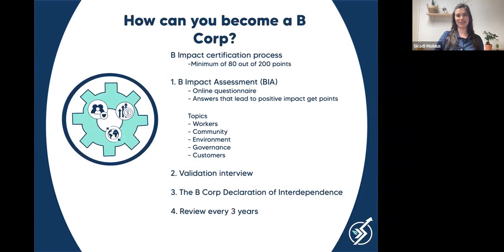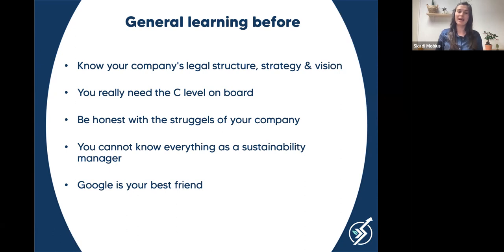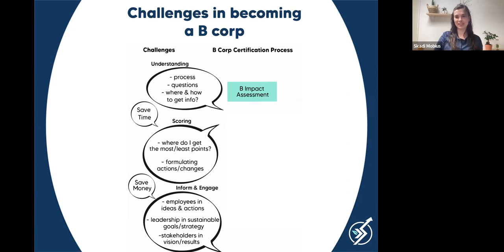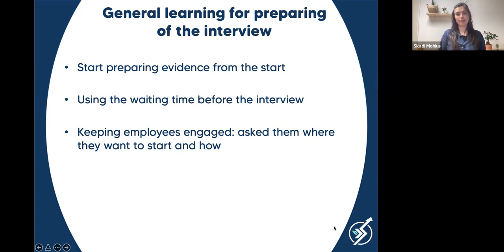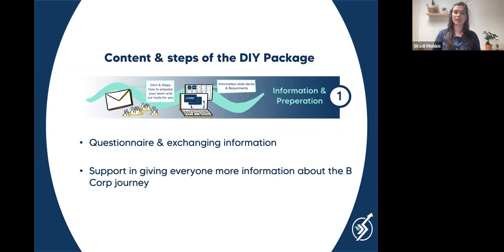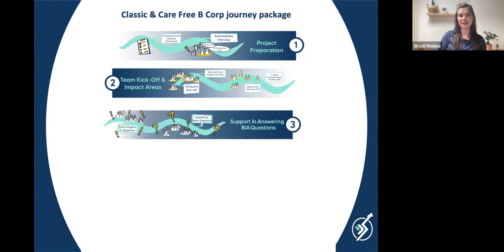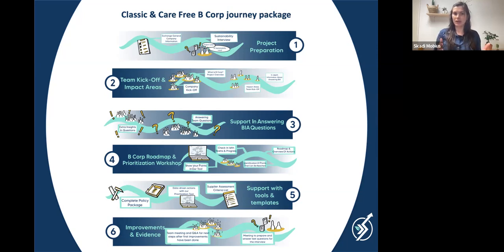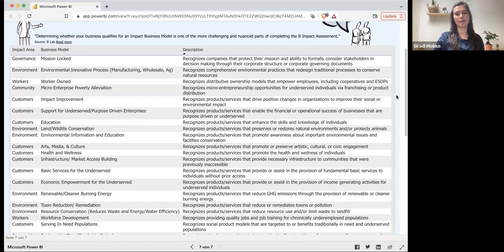Kickstart your B Corp journey with one of our 3 consulting packages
We share our lessons learned before and during a B Corp journey. Further we share what the 3 strategies are to tackle this journey and answer your B Corp questions.